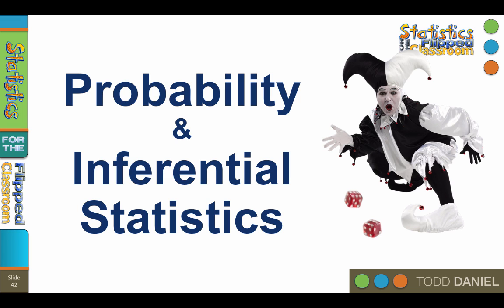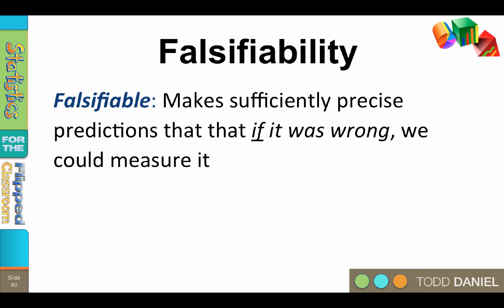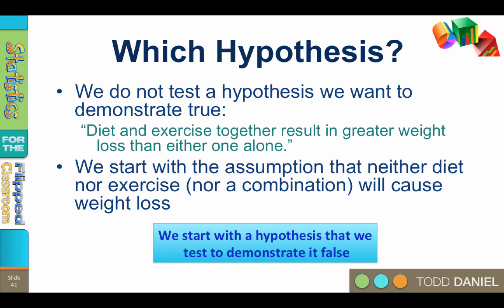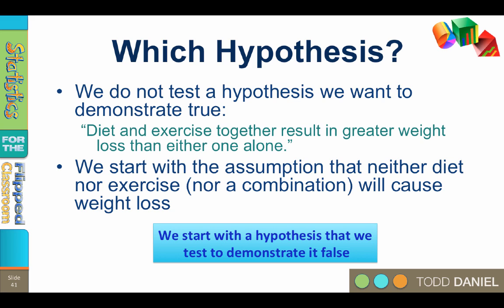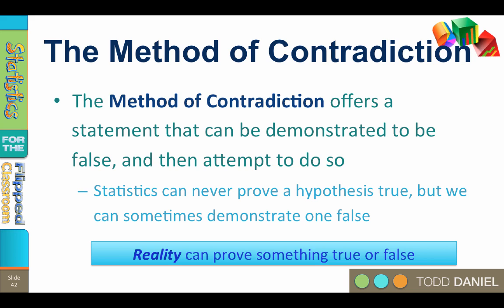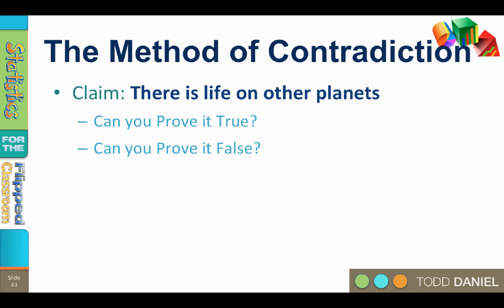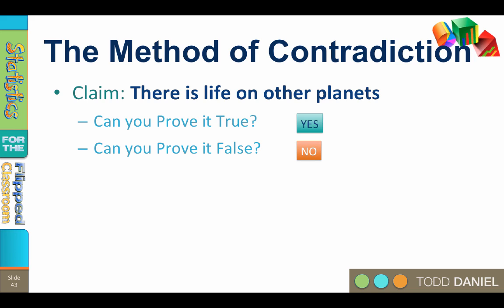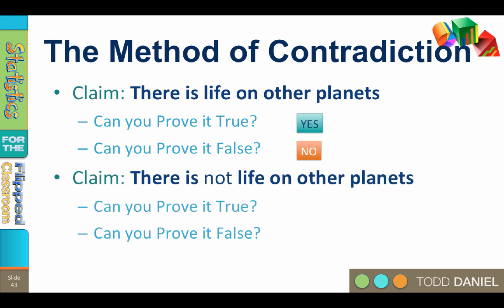Falsifiability & the Method of Contradiction – Foundations of the Null Hypothesis (7-7)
A good theory is falsifiable. Falsifiability means that a theory makes sufficiently precise predictions that – if it was wrong – we could measure it. This does not mean that the theory is false. It means that if the theory was false, we could know. Not all theories are falsifiable. Some theories cannot be demonstrated false, and those theories are not particularly useful.

This video teaches the following concepts and techniques:
Introduction to falsifiability in null hypothesis testing

Table of Contents:

00:42 - Which Hypothesis?
01:38 - The Method of Contradiction
02:15 - Falsifiable Claims?